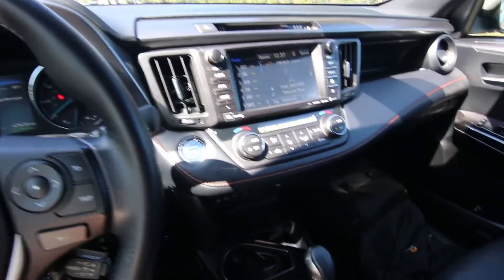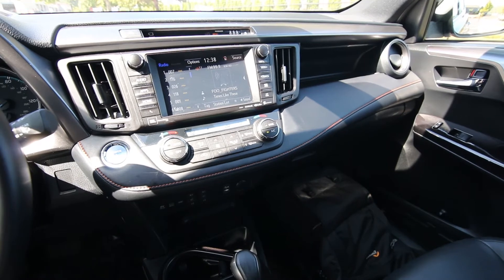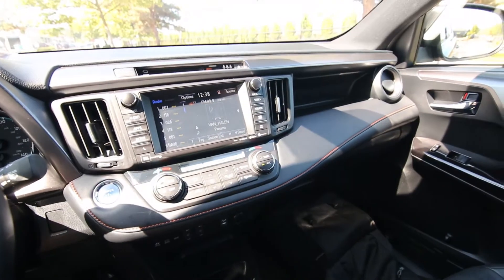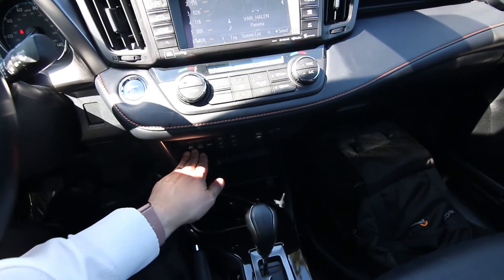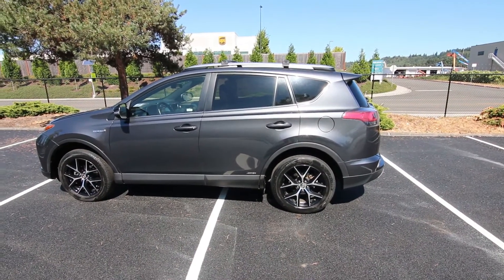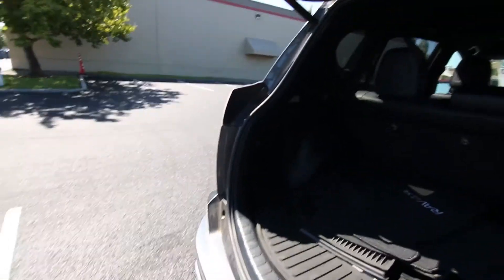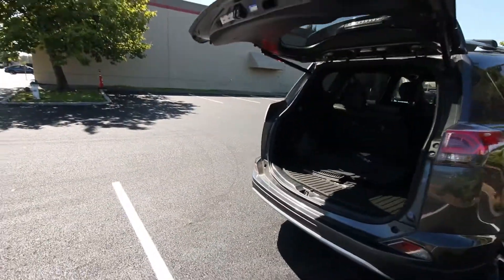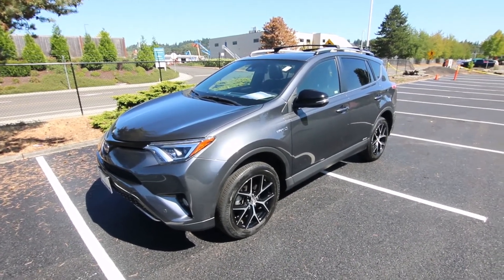2017 Toyota RAV4 Hybrid SE Walk Around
!! If you are in the market for a compact crossover with a spacious interior and luxury comfort the Rav4 SE is a great choice. Toyota makes some of the best hybrid vehicles in the world and the Rav4 Hybrid is no exception. With an EPA rating of 34-mpg City and 30-mpg highway that is awesome mileage ratings for a vehicle this size. There is good reason why the Rav4 is one of the top selling vehicles in its class, it checks off a lot of the boxes buyers are looking for in this segment combined with amazing reliability and excellent resale value. The 2017 Rav4 is much nicer than the previous generations with a gorgeous exterior design along with a beautifully sculpted interior full of high-grade materials.